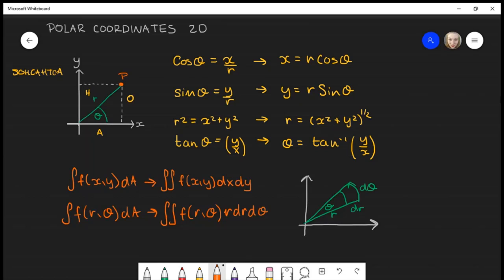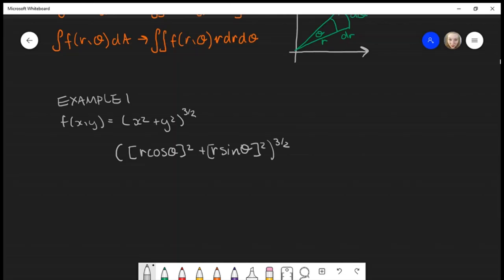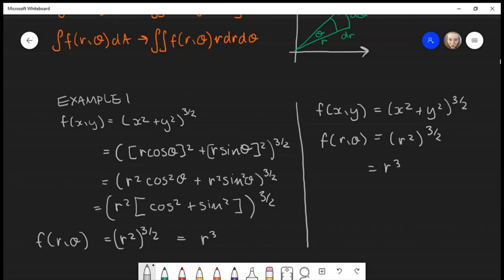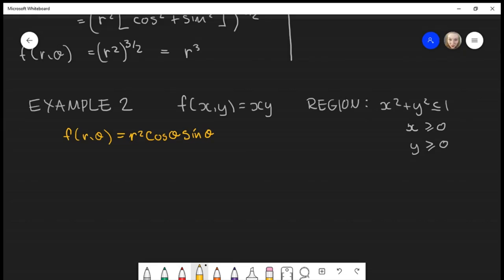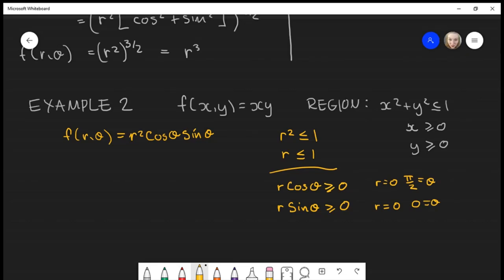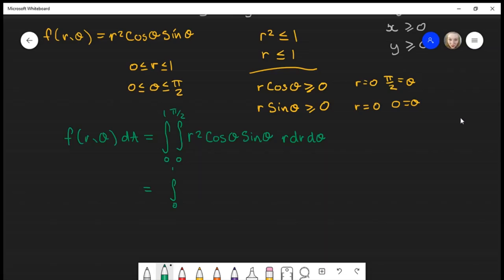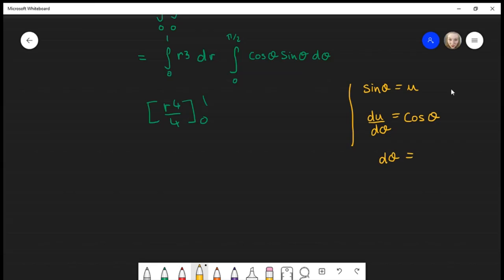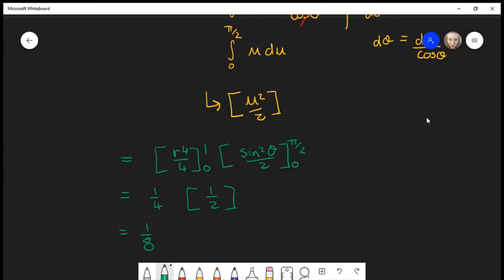Polar Coordinates 2D Examples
Welcome to Polar Coordinates in 2D. This example video will show you how to convert Cartesian Functions (x,y) into Polar Functions (r,O). This video will also demonstrate how to integrate a Polar Function over an Area.

If you haven't already, you might find my previous video on Polar Coordinates helpful.

=== Chapters ===
00:00 Intro
00:39 Example 1
02:58 Example 2

Video Originally Published: 23/08/2020
Video Edited/Reuploaded : 01/11/2020